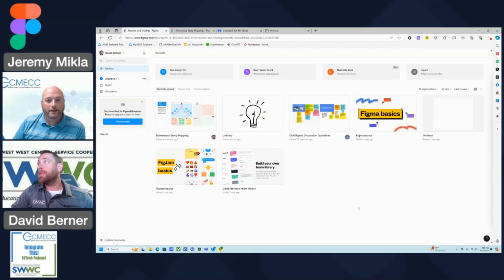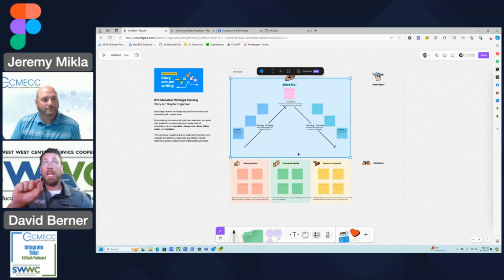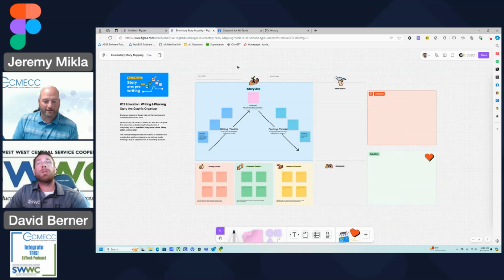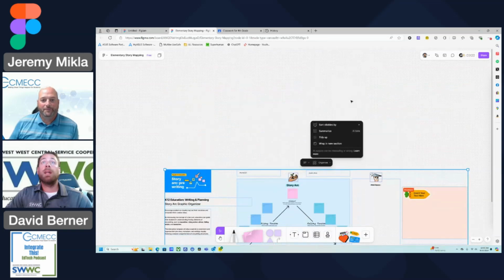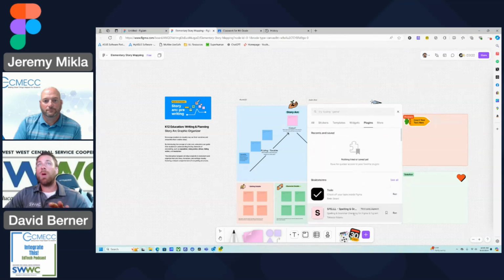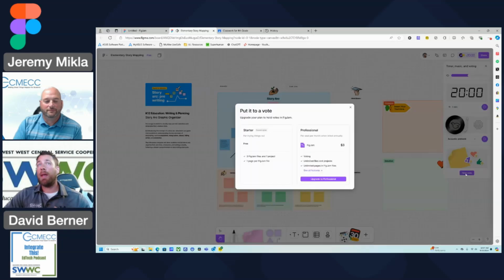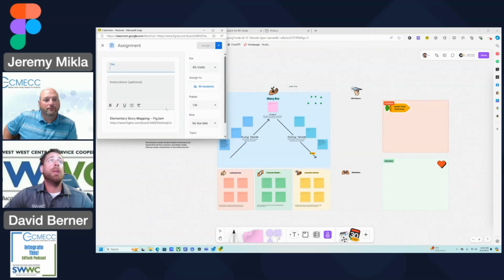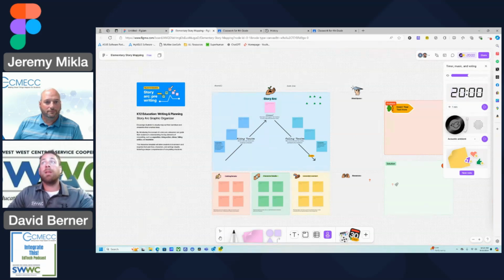Figjam Creating with David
If you don't have time for the full Figma video but are interested in how to add extras to your figjam like music, timers, stickets, widgets, and more, then check out this shorter video.

To watch the whole episode and see the rest of the Kickstart the year videos in this playlist go to: